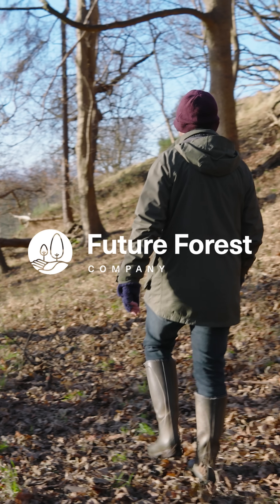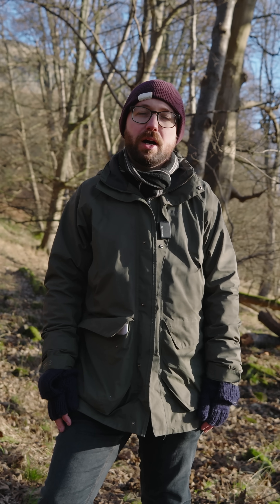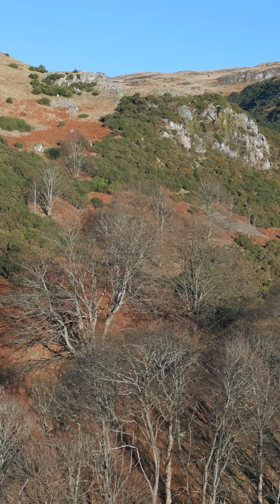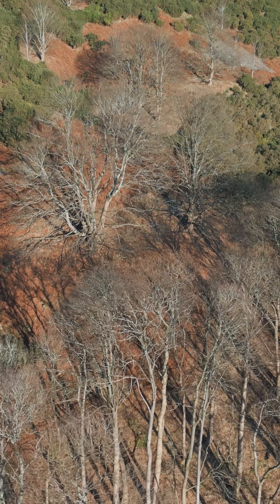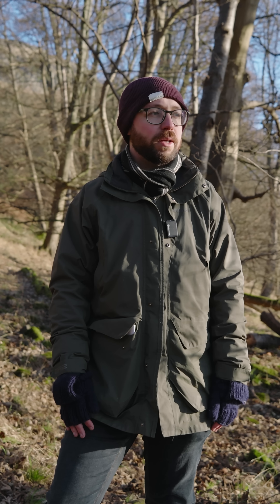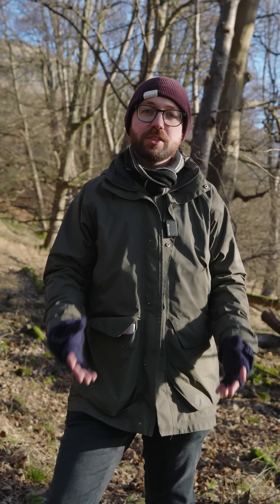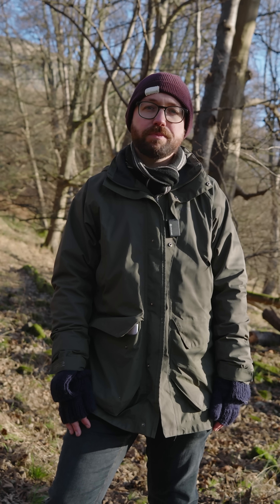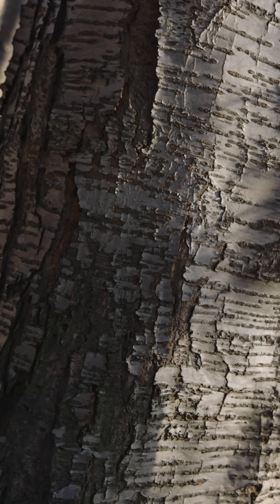Mature Woodland vs New Woodland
Here is part 2 of our 5 part mini series by rewilding film maker Jack D'Gama on woodland carbon. In this short, Corin Jack from the Future Forest Company considers mature and new woodland from the perspective of woodland carbon, and reflects on the greater benefits for biodiversity that comes from having native rather than non-native tree species.